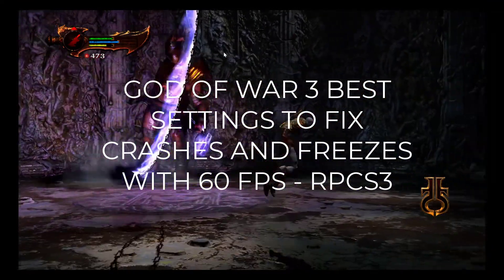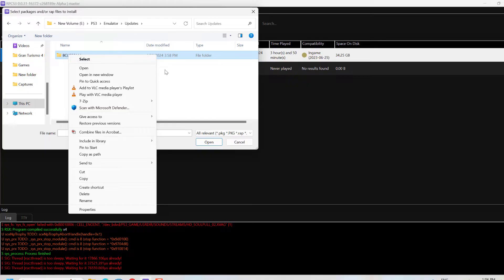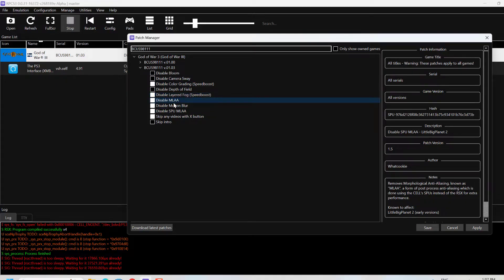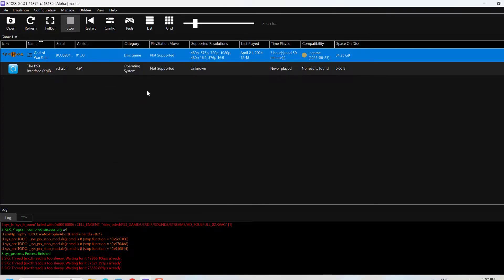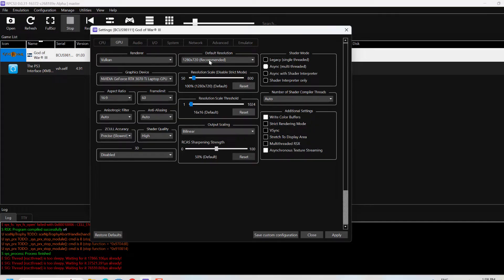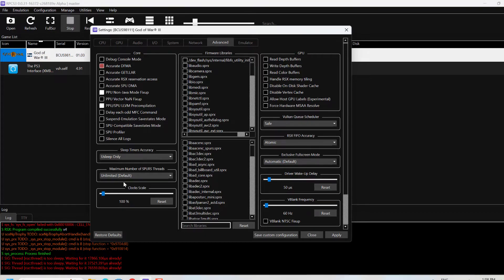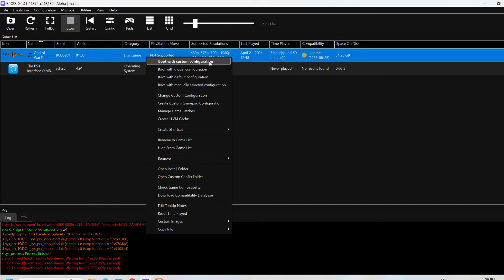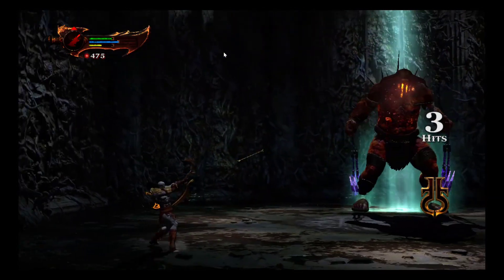How to Fix Crashes and Lag in God Of War 3 with RPCS3 Best Settings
Play God of War 3 on pc without lag Crash Freeze RPCS3 PS3 Best Configuration setting get 60 FPS on pc smoothly rpcs3 emulator best performance setting for god of war 3 playstation 3 emulator god of war 3 best setting for low end pc